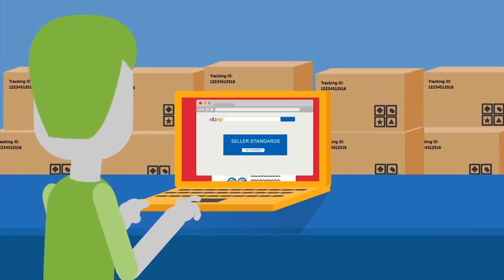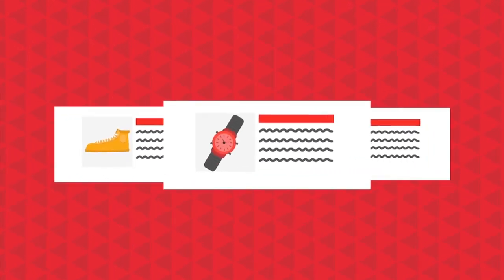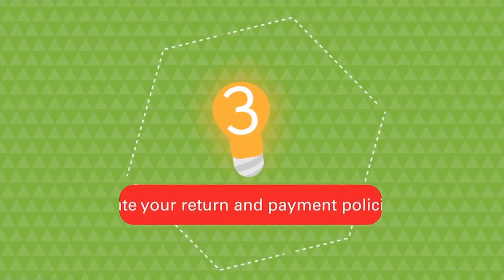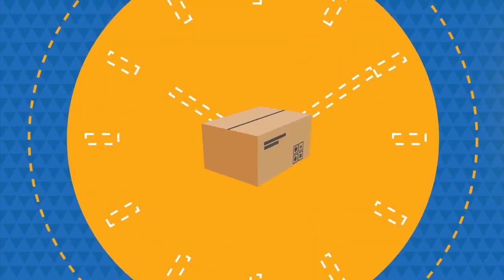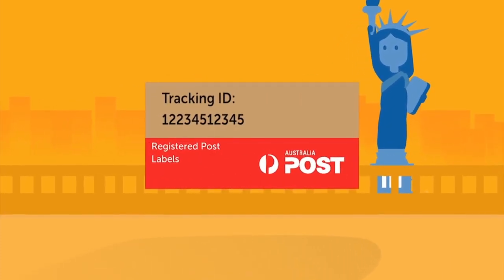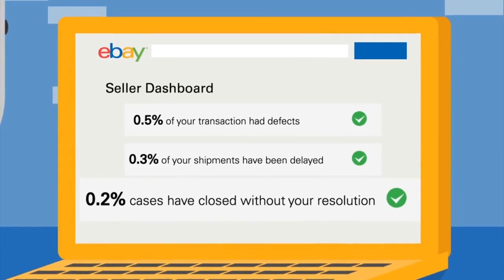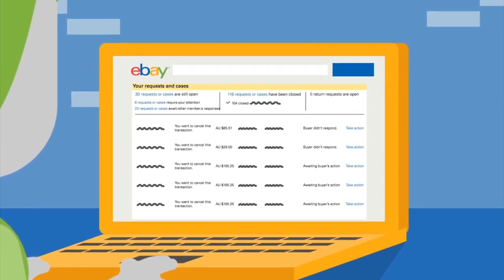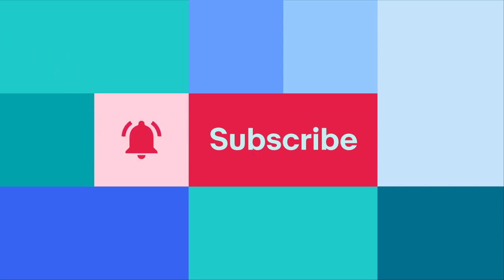Seller Standards | eBay for Business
Making sure buyers receive great service from all our sellers is one of our top priorities. eBay seller standards are performance measures that reflect your level of service on eBay.

These measures reflect on what matters most to buyers; receiving their order on time and effective customer service. Our seller levels and performance standards help you track your performance, and let buyers shop with confidence.

See how you can become one of eBay's top sellers. Find out more: